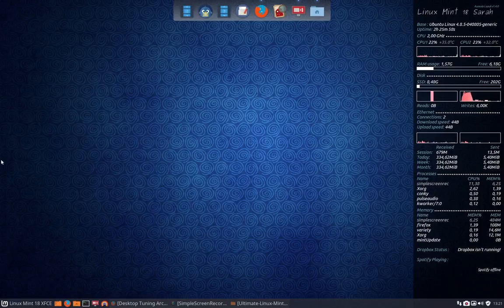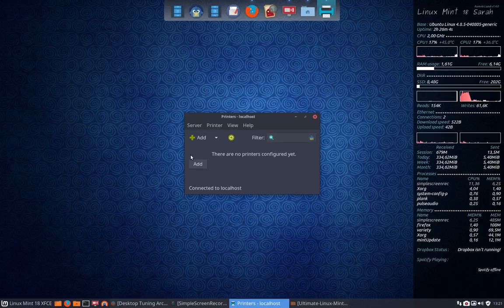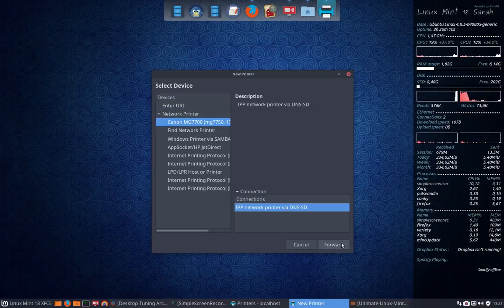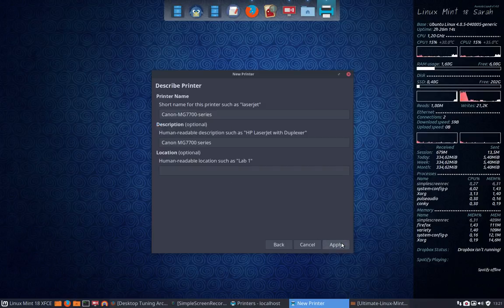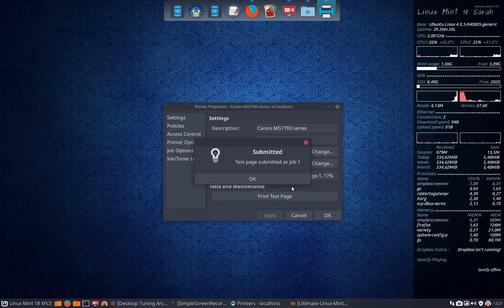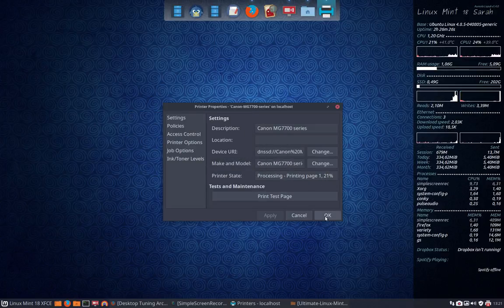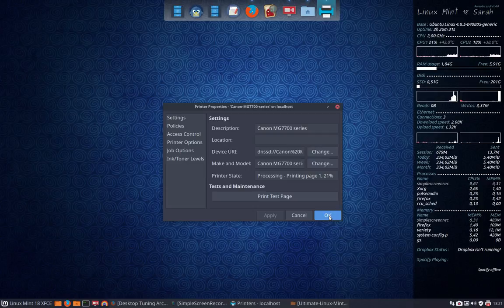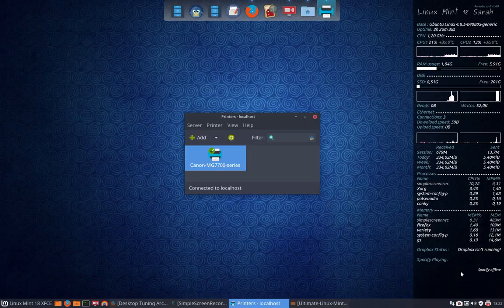linux mint 18 xfce 28 how to install a canon pixma mg7750 printer